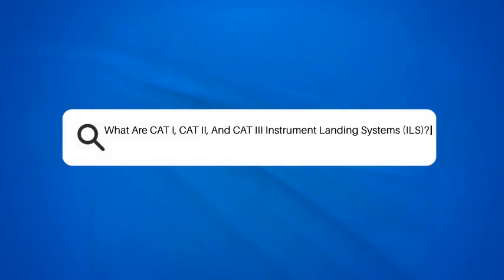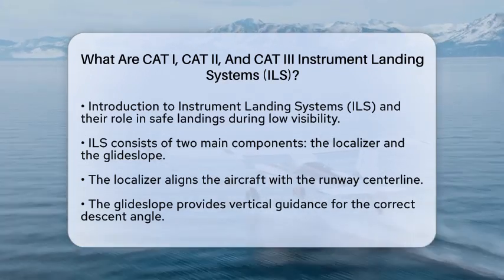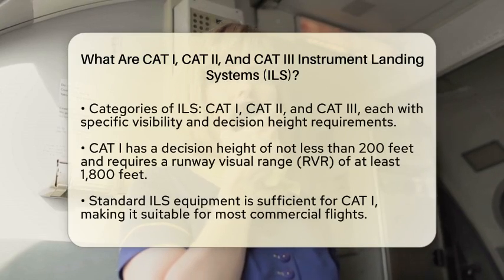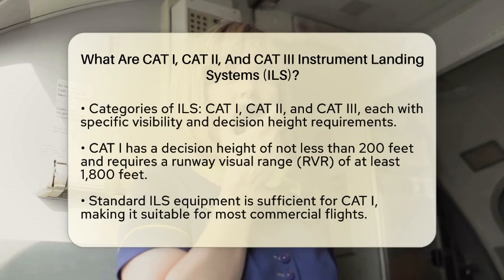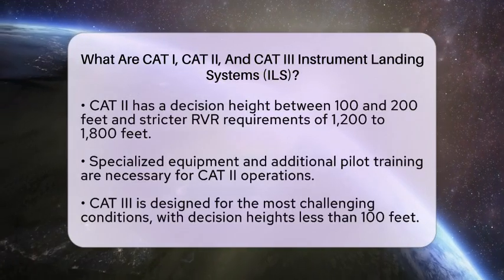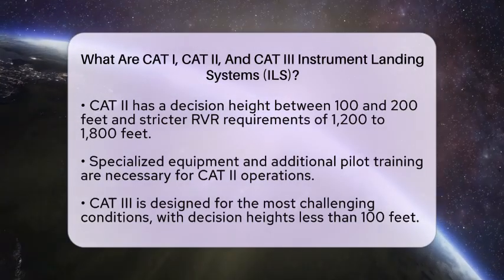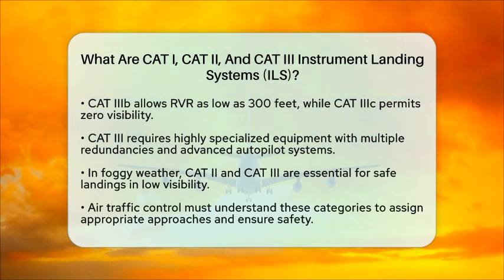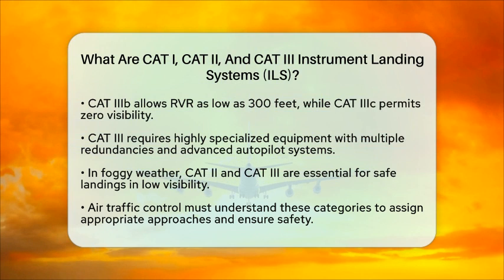What Are CAT I, CAT II, And CAT III Instrument Landing Systems (ILS)? - Air Traffic Insider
What Are CAT I, CAT II, And CAT III Instrument Landing Systems (ILS)? In this informative video, we will provide a comprehensive overview of Instrument Landing Systems (ILS) and their crucial role in aviation safety. ILS is essential for guiding pilots during landings, especially in low visibility conditions such as fog. We will break down the different categories of ILS—CAT I, CAT II, and CAT III—highlighting their specific requirements and functionalities.

Understanding these categories is vital for both pilots and air traffic controllers, as they determine the appropriate approach for landing based on visibility conditions. Each category has its own decision height and runway visual range (RVR), which dictate how low visibility can go while still allowing for a safe landing. We will also discuss the specialized equipment and training required for pilots operating in these challenging conditions.

Whether you are an aviation enthusiast, a pilot in training, or simply curious about how aircraft navigate tricky weather, this video will equip you with essential knowledge about ILS categories and their importance in ensuring safe landings.